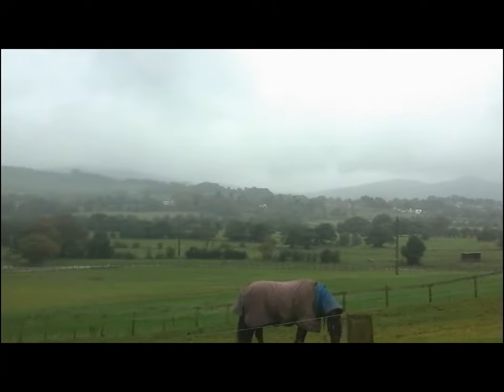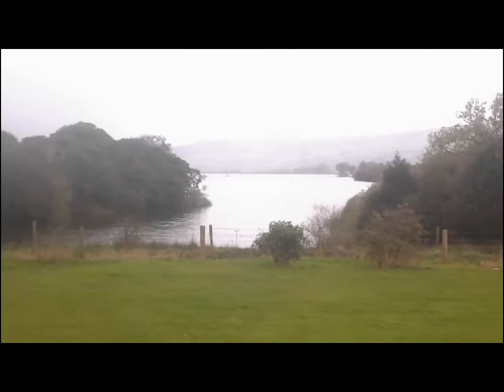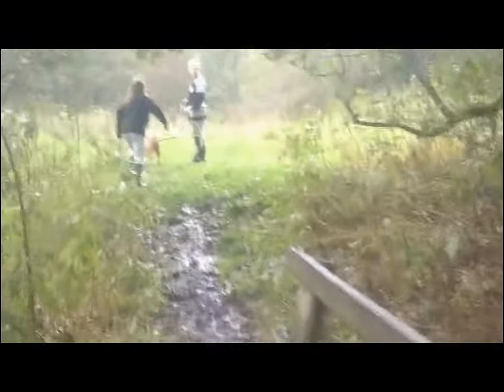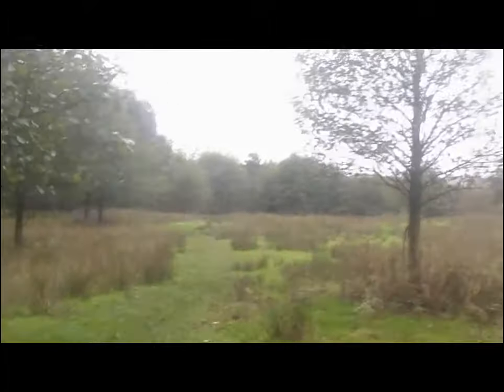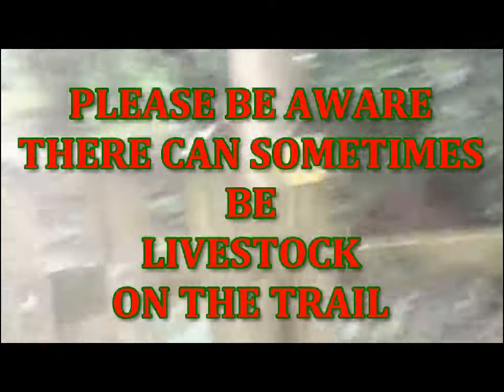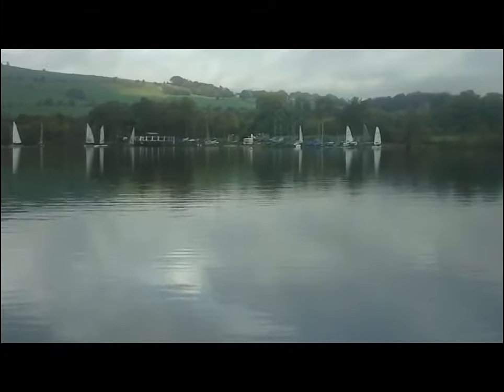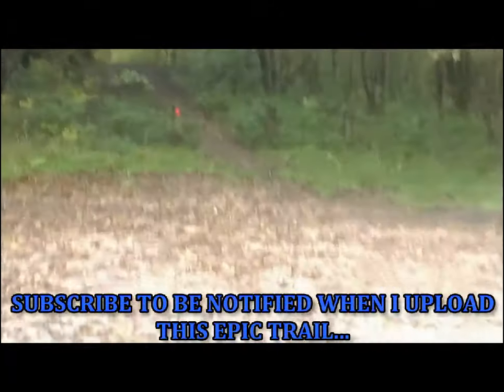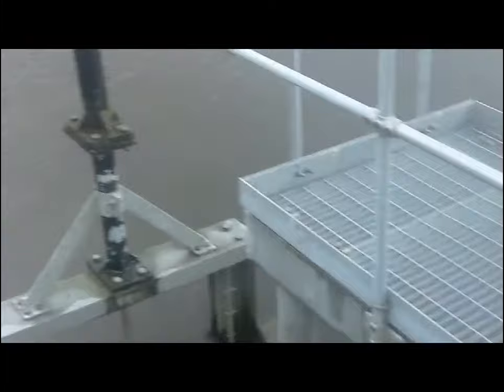Combs reservoir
walking the nature trail around Combs Valley reservoir lots of info and great views.